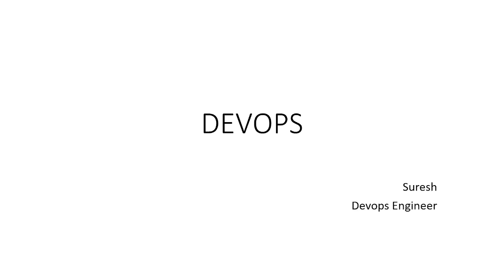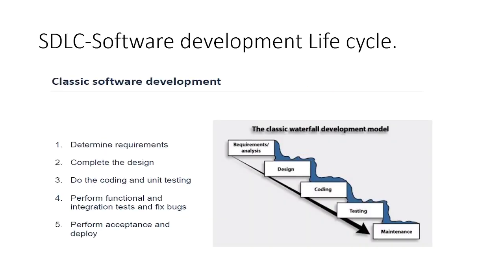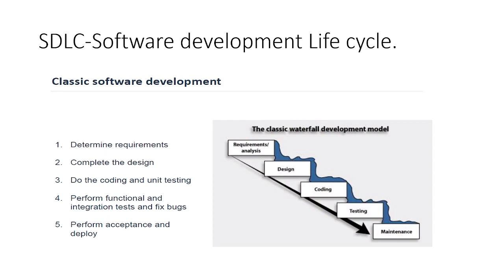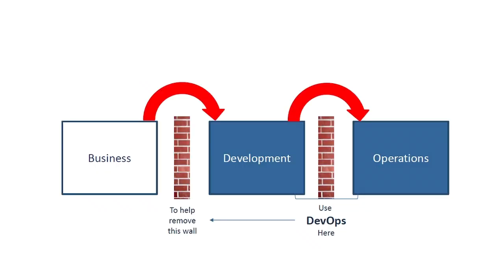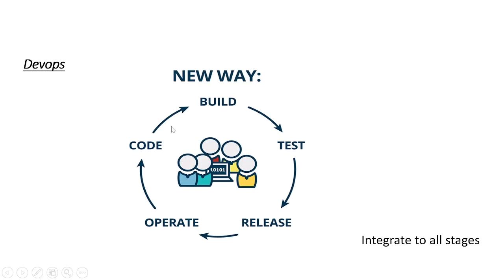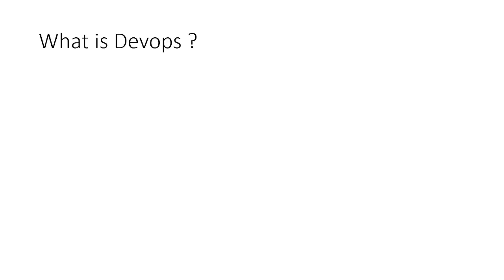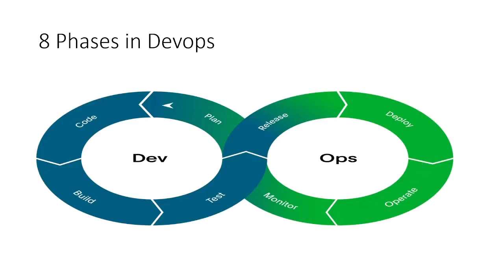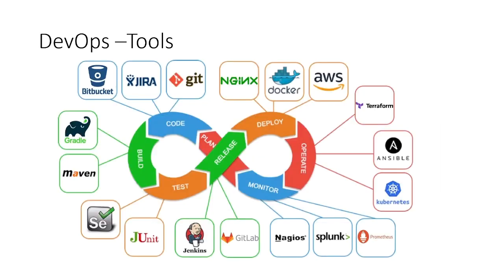DevOps Introduction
About Us
Cloud Synapses Academy providing a training and placement programs for freshers and experienced   persons. We are helping you to get right job for yours area of interest.
100% PLACEMENT ASSITANCE